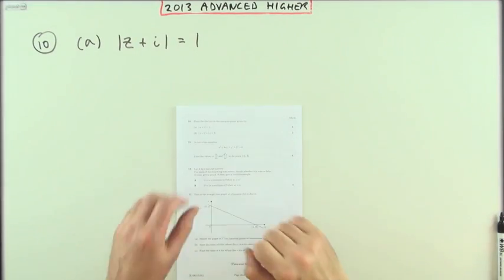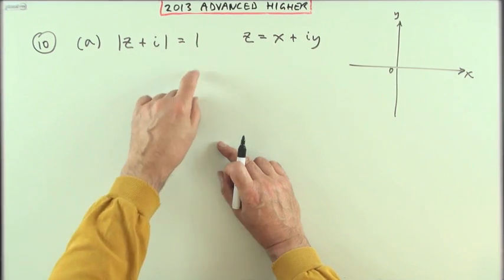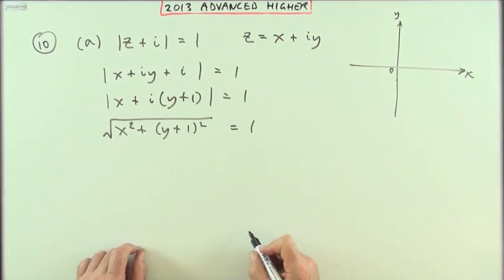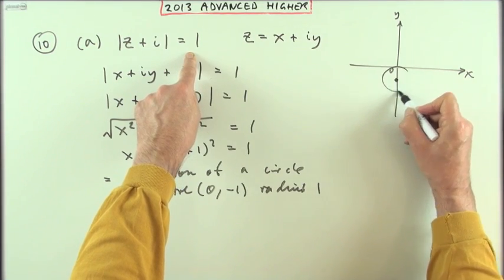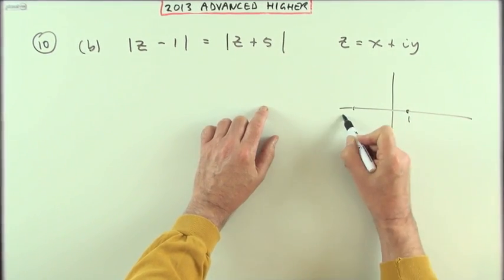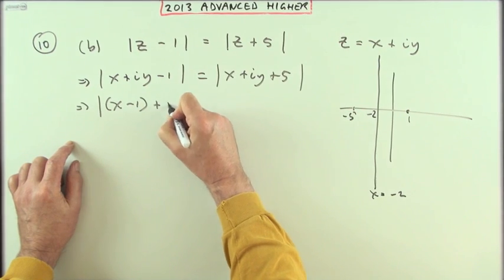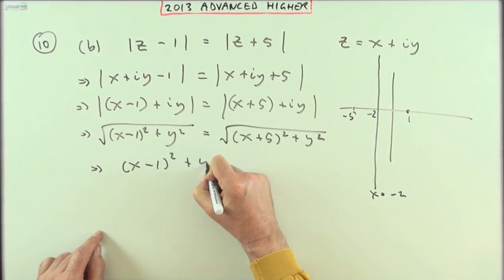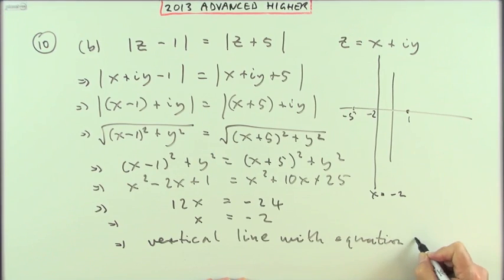2013 SQA Advanced Higher Maths no.10 : Loci on complex plane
Two case of describing the locus of a complex number satisfying a condition involving its modulus.